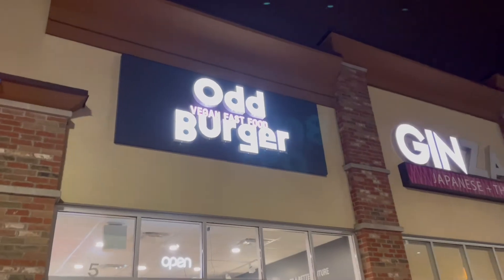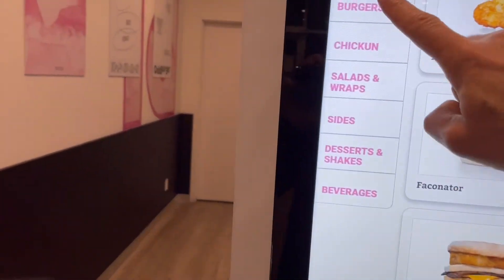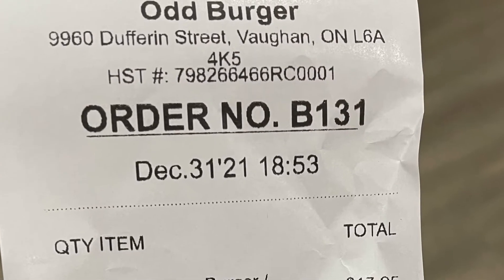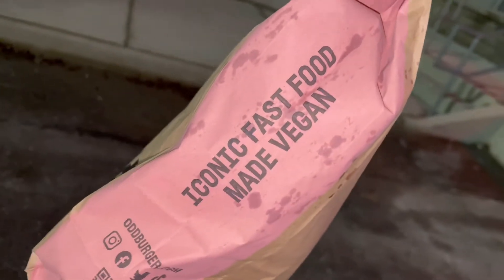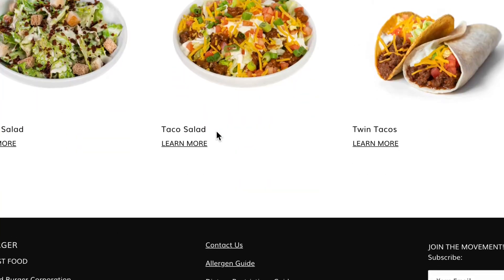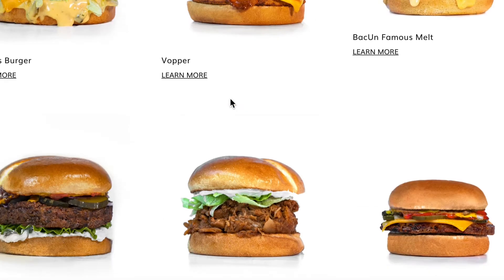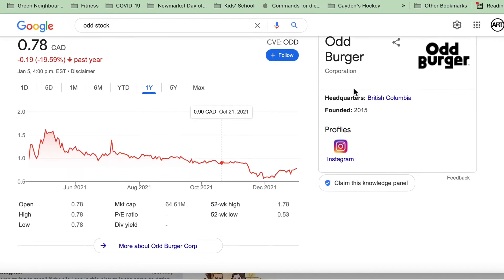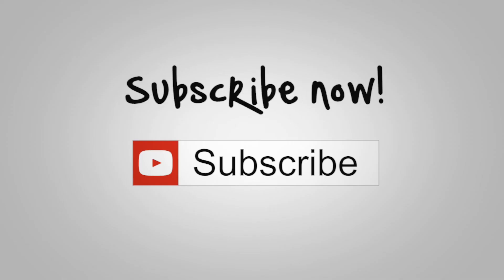Odd Burger: The Future isn't Bitcoin... it's Vegan Fast Food!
This is a video I made after my first trip to Odd Burger in Vaughan, Ontario. This is a great little fast food restaurant, it offers all of the most decadent fast food favourites, and it's completely vegan! It's no wonder the franchise is growing so fast. In my view, I'd much rather invest in this company than any silly cryptocurrency, like Bitcoin, Ethereum, Doge, etc.